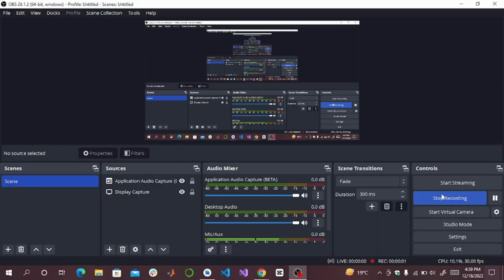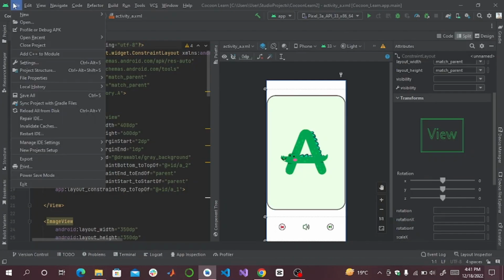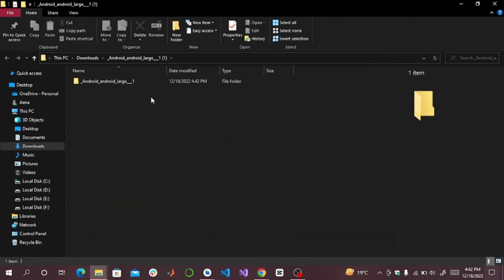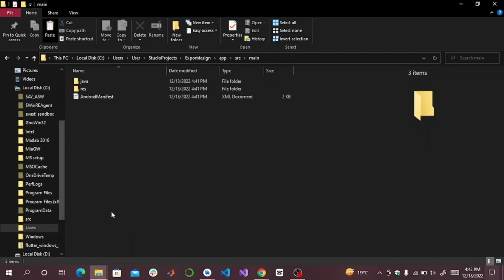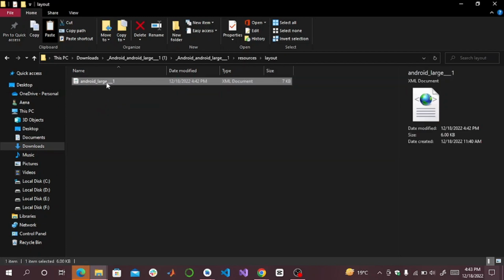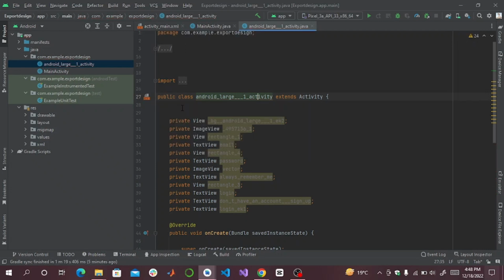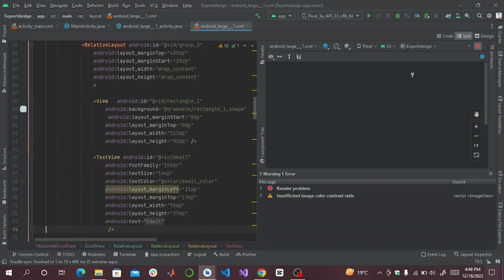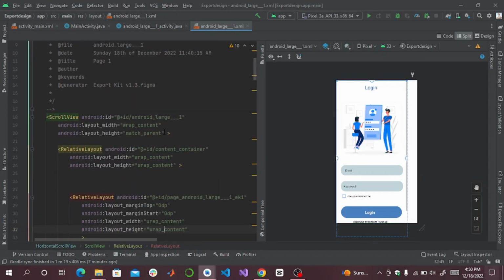How to Export Figma design to Android Studio using Export kit (2023).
Hello Learners, In this video we will check how to export Figma design to Android Studio using Export kit.
Export kit allowed only one screen design to download for free.
In the next video, we will check how to export all screen designs from Figma to Android Studio for free.